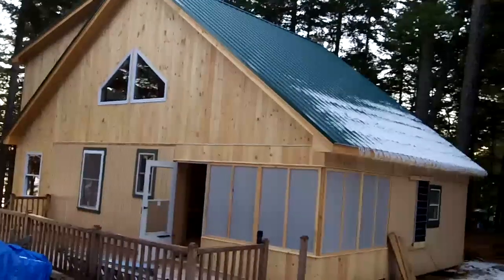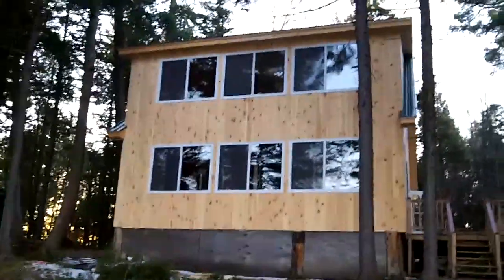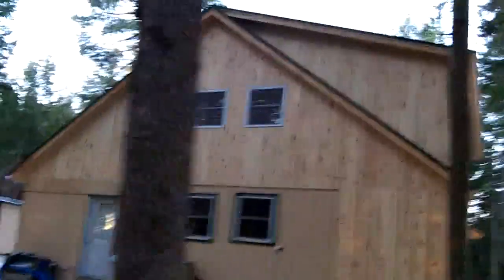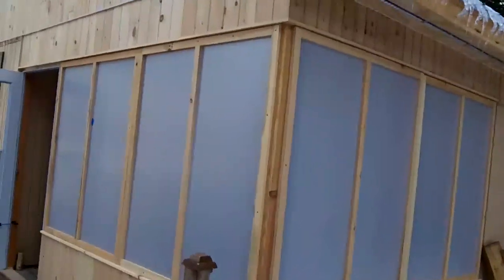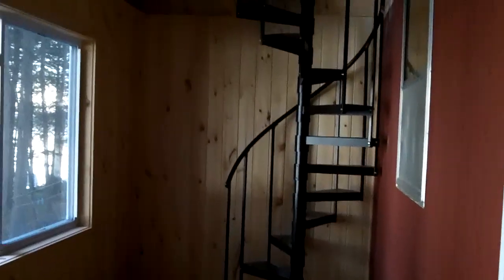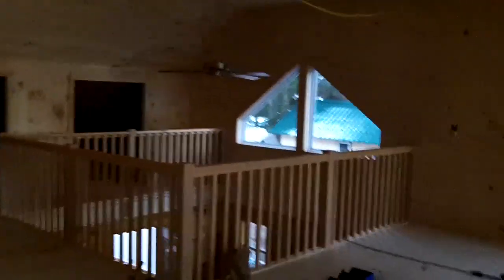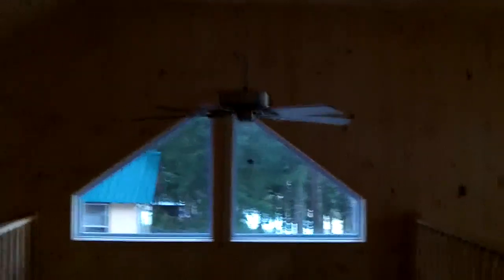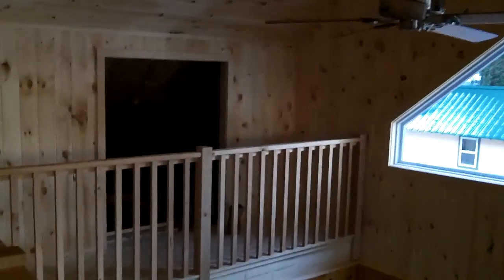Maine Camp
Camp tour